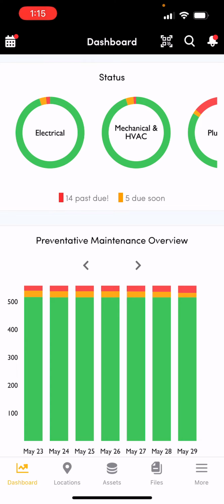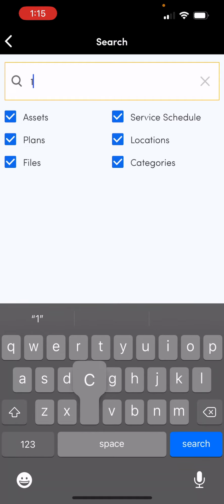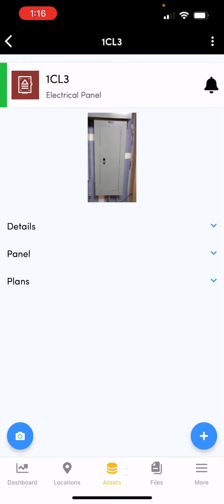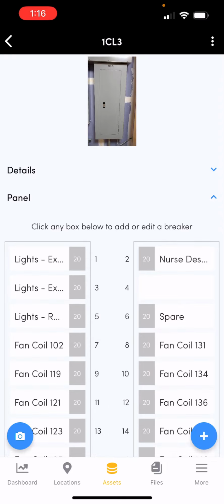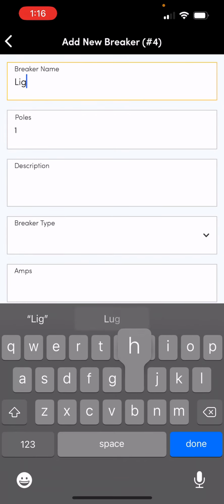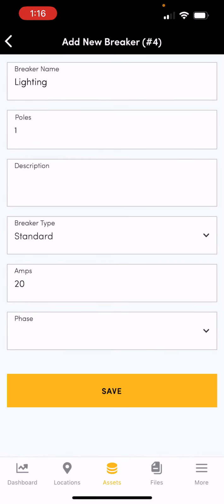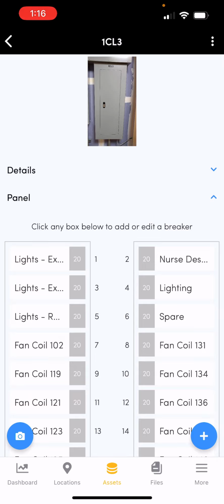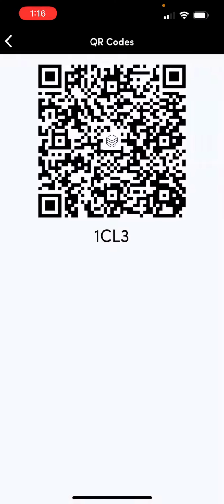How to Update an Electrical Panel Schedule in the Field